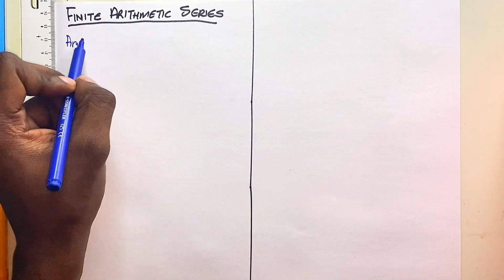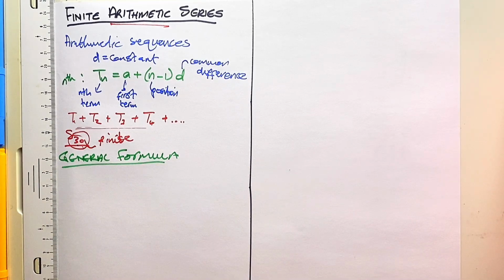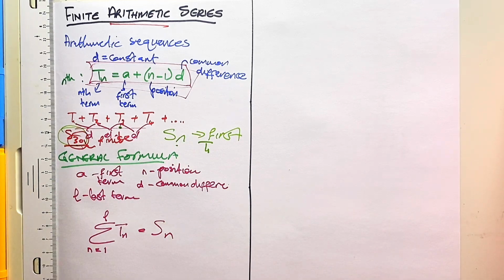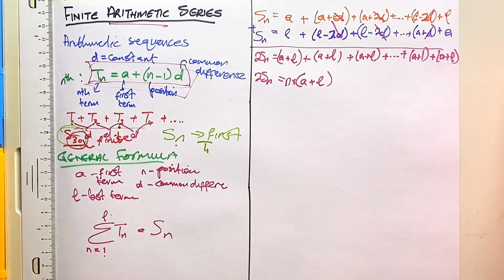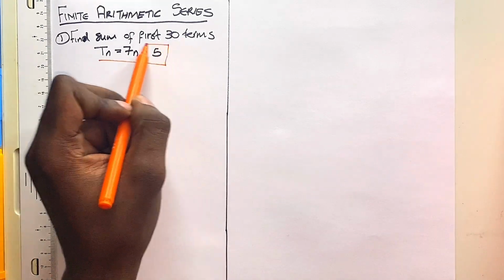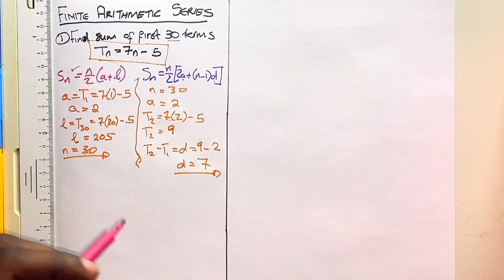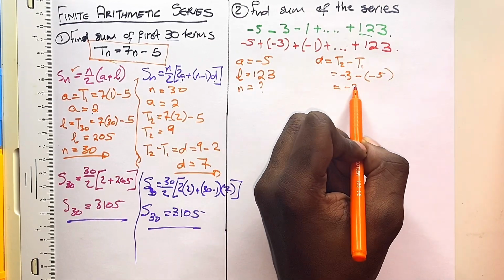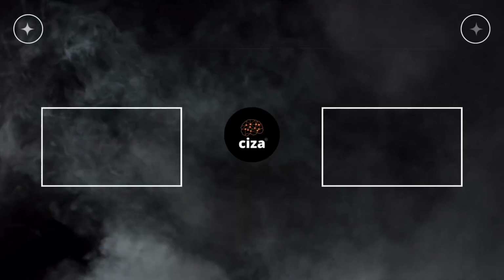Finite Arithmetic Series (General Formula & Examples) | Patterns, Sequences and Series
🔢 Uncover Finite Arithmetic Series: Formulas & Examples! 📚🎥 Exploring Patterns, Sequences & Series for CAPS and International Curriculums. 🧮 Master the Art of Summing Arithmetic Progressions.